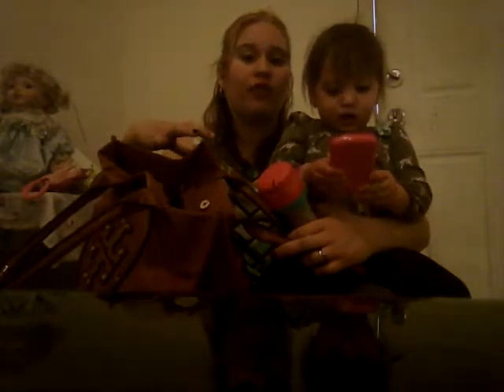What to pack on your bag for a toddler who is potty training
What in my bag for my potty train daughter 3 days potty train. No More Pull Ups